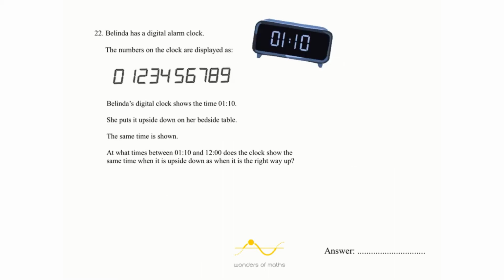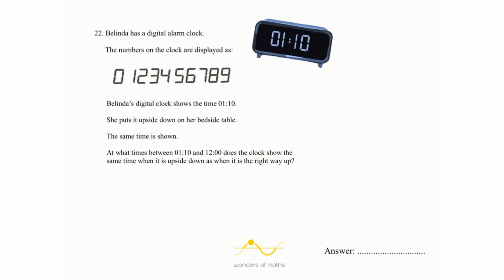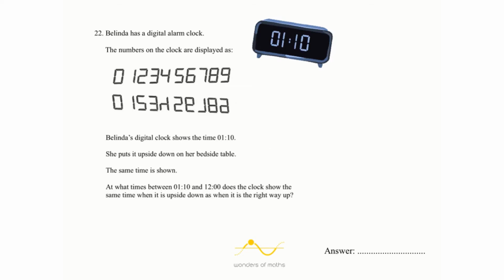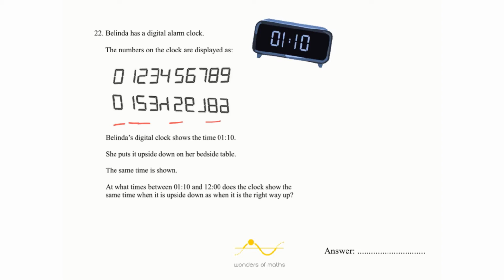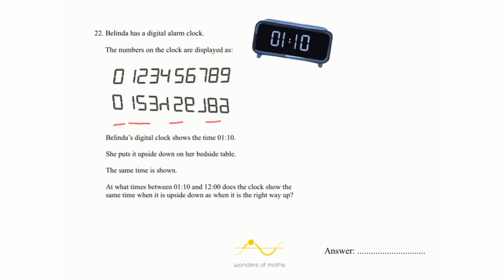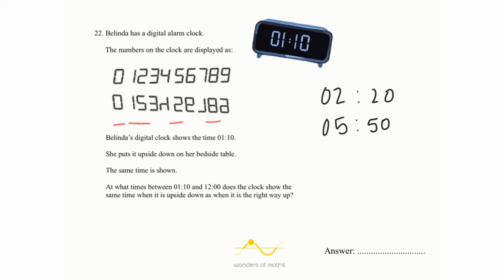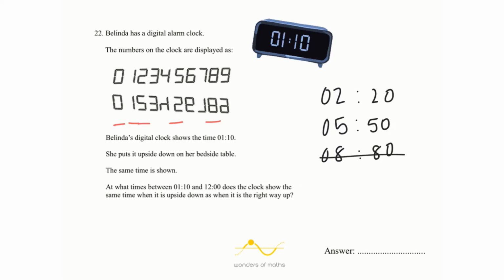Question 22 - Consortium Group 2 11+ Mathematics Paper (2011) | Wonders of Maths Solution Saturdays